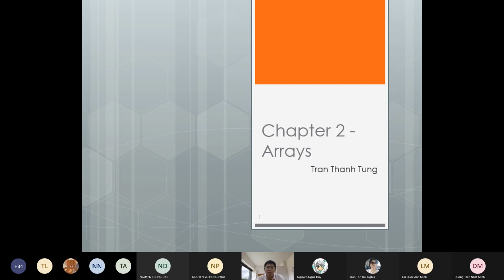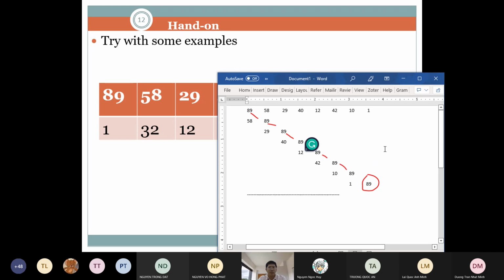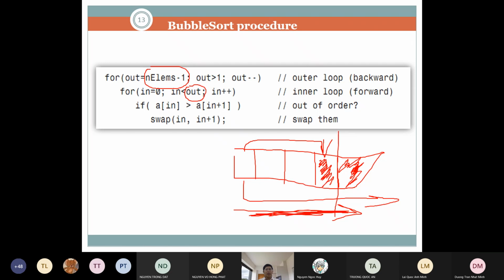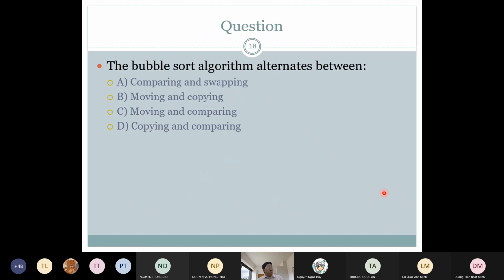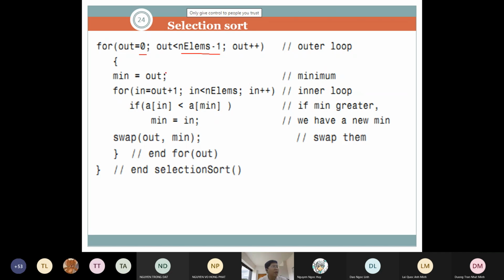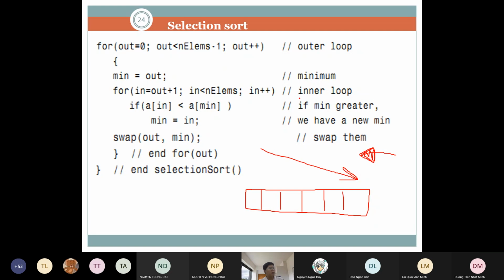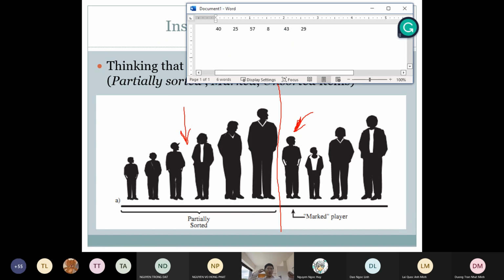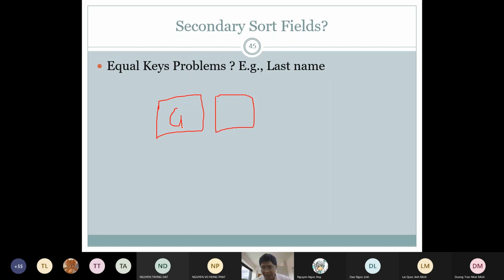DSA Session 3 TTT